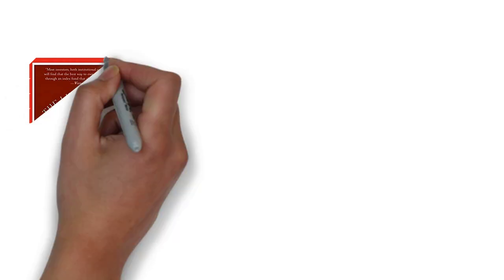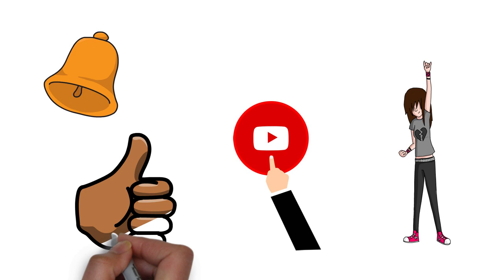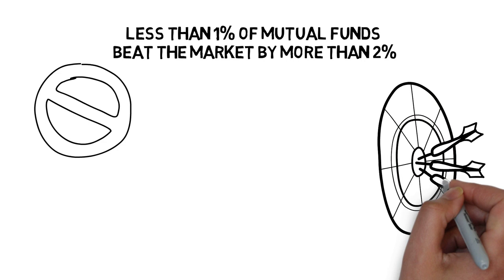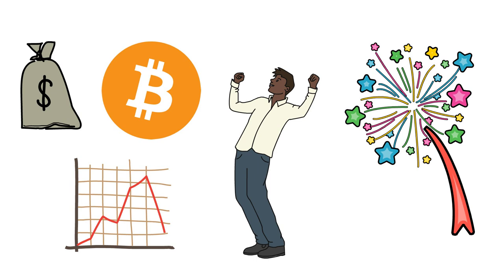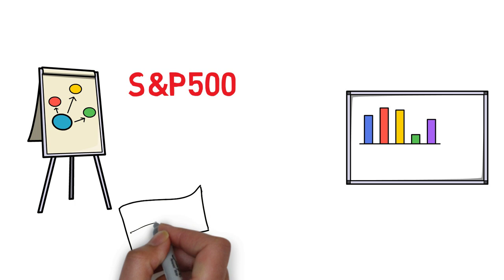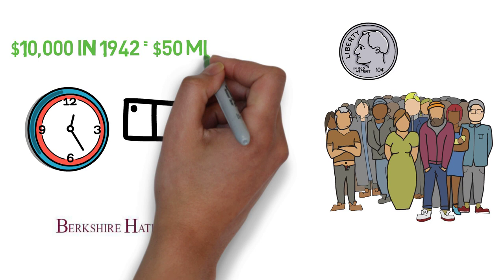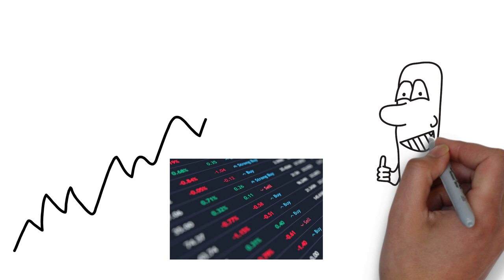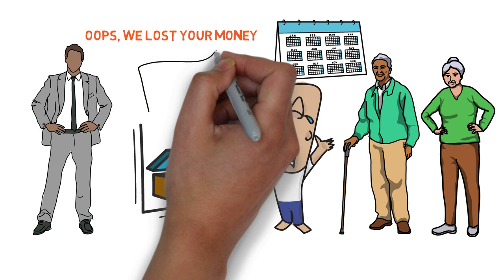The Little Book of Common Sense Investing by John Bogle Summary (Founder of Vanguard Index Funds)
John Bogle founded the low cost index funds and ETFs which were the best offerings for many years until other competitors flooded the market with low and zero cost funds. As the pioneer of index fund investing, Bogle makes some great points. He explains why index investing is the best strategy but why is that? In this summary, the main points of the Little Book of Common Sense Investing are outlined explaining why the low cost index fund is the best retirement investment for most people and why they beat actively managed mutual funds and individual stocks.

Each of these videos is completely original--written, narrated and animated by myself.

My equipment/programs
Blue Yeti Microphone
Apple iMac
GarageBand
VideoScribe